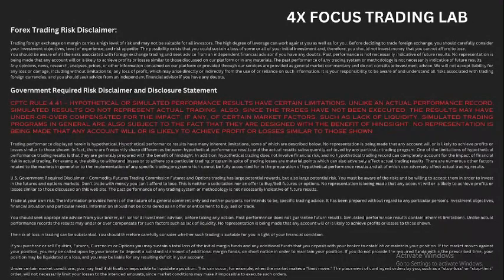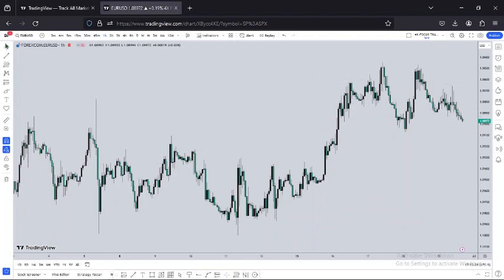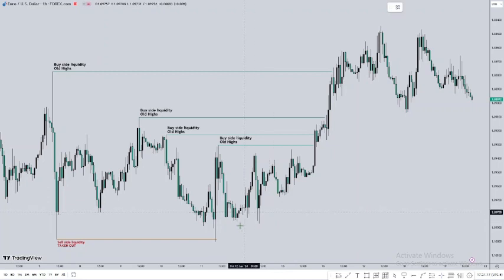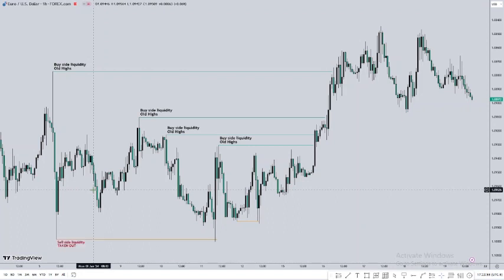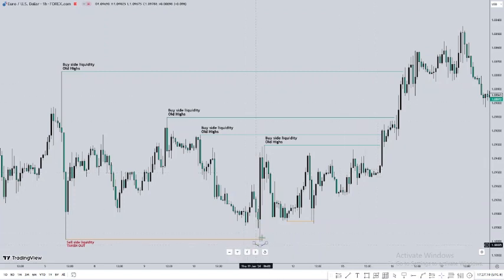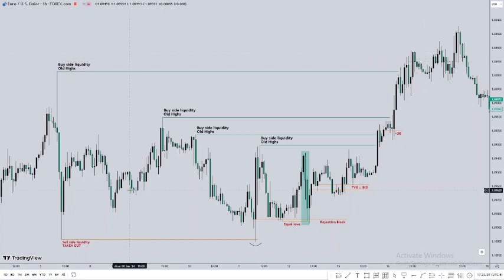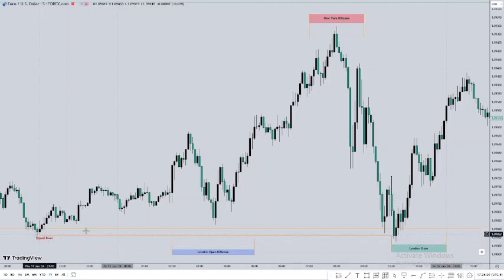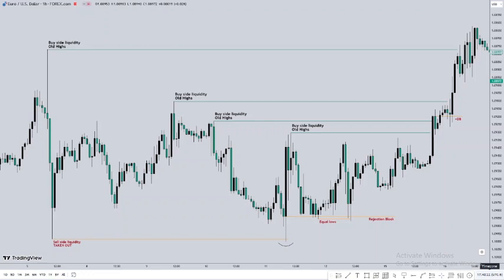005. what You Should Be Focusing On In Price